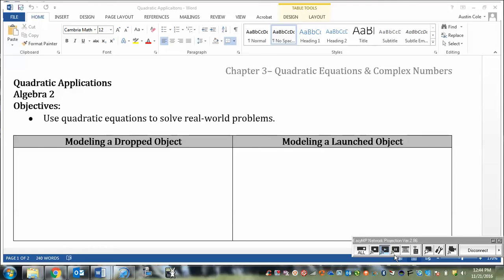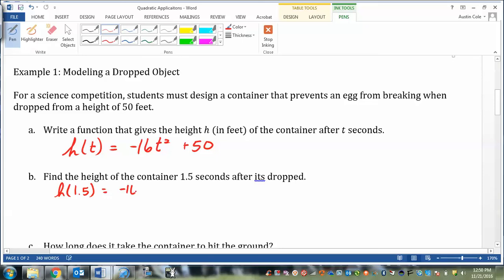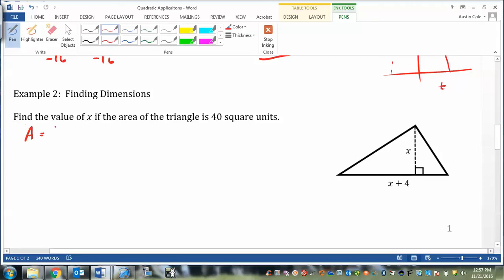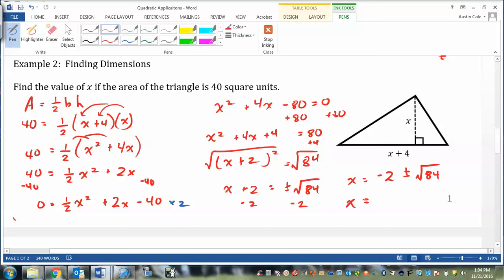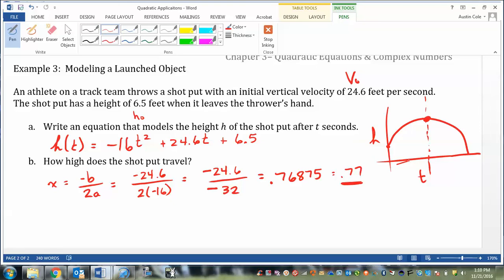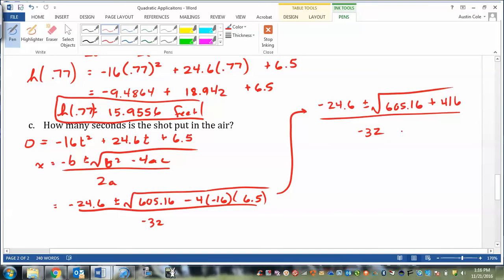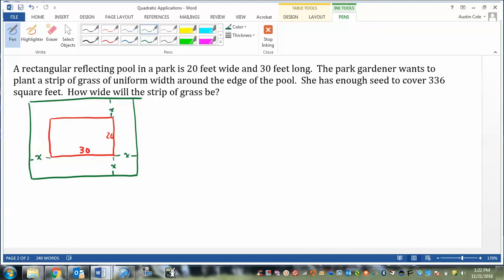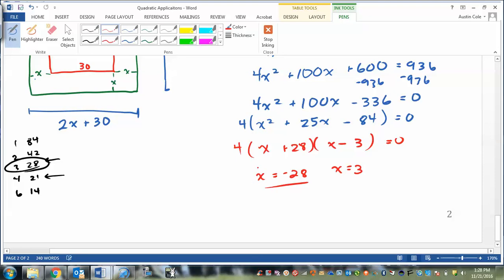Quadratic Applicaitons VIDEO